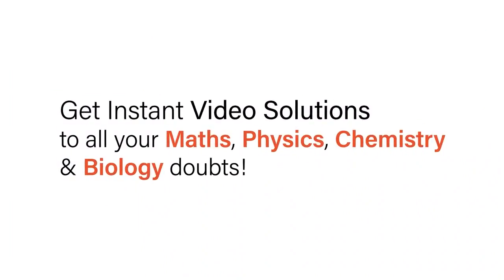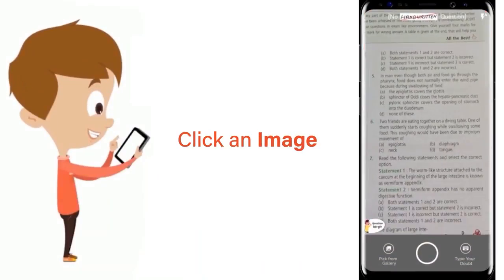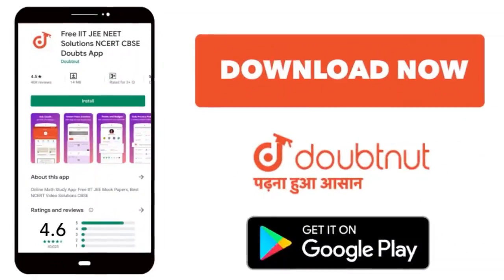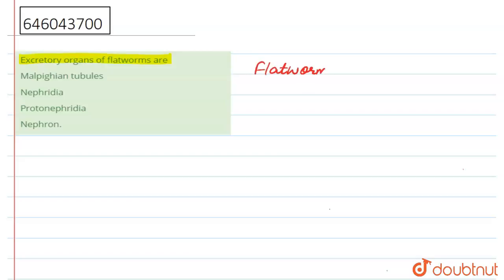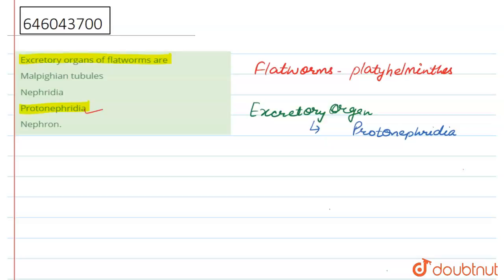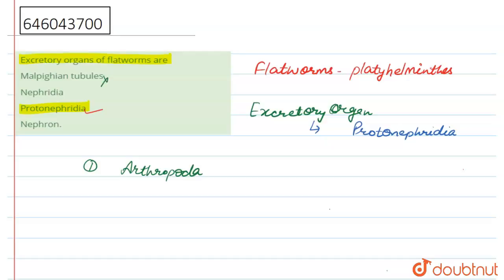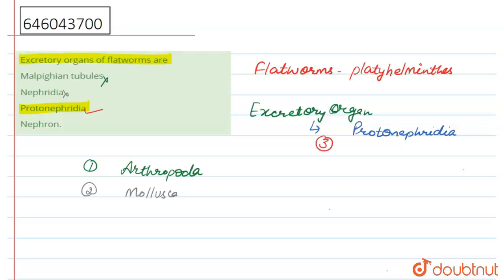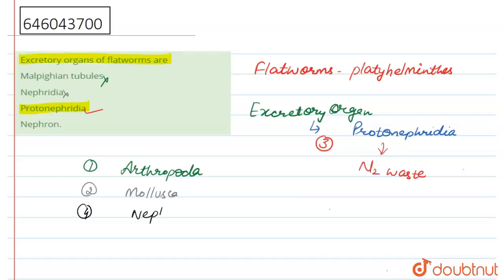Excretory organs of flatworms are | 12 | PLATYHELMINTHES-THE FLAT WORMS | BIOLOGY | DINESH PUB...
Excretory organs of flatworms are
Class: 12
Subject: BIOLOGY
Chapter: PLATYHELMINTHES-THE FLAT WORMS
Board:NEET

👉 Have Any Query? Ask Us.